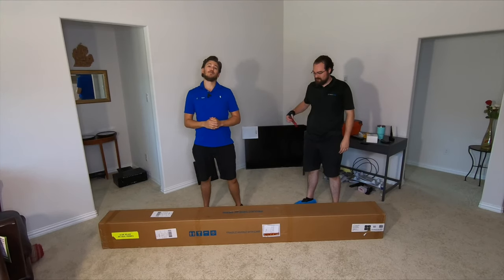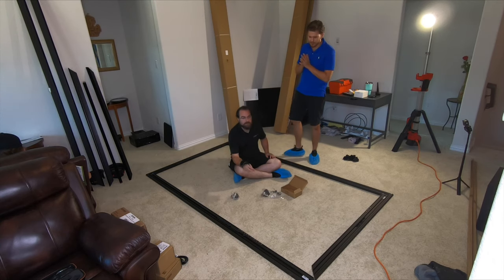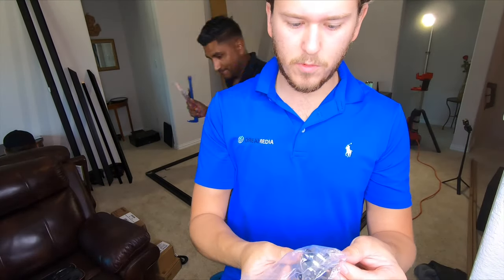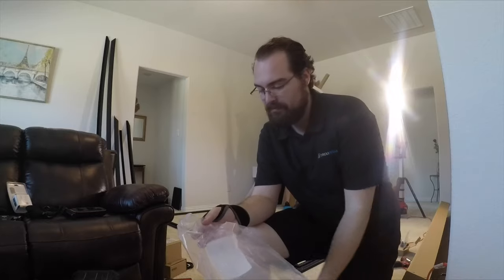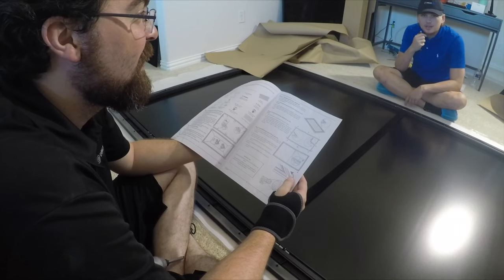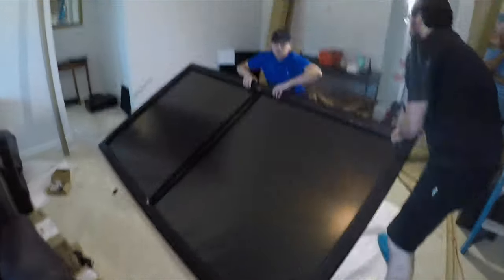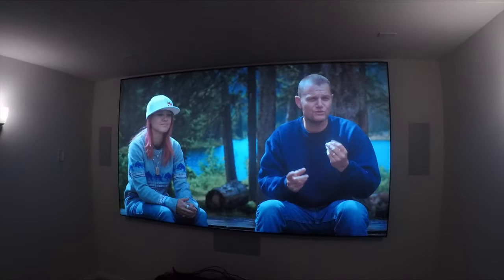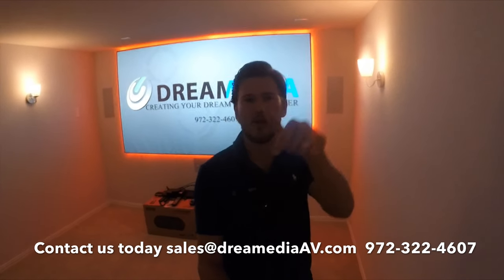Dragonfly Thinline ALR 120 Projector Screen ASSEMBLY, INSTALL and DEMO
Dragonfly ALR Screen
Delivers True 4K
Optimized for full 4K Ultra HD at over 8 million pixels, this Ultra Black ALR filmscreen is so versatile it offers amazing image quality for both 4K and high-resolution 1080p systems.

Better Than The Rest
Don’t be fooled by the competition. Dragonfly’s ambient light rejecting material was designed to be premium-grade: it delivers stunning performance and a sharper color contrast all at one competitive price. Not only does this unique material add a sleek, professional look to any install, it also absorbs and reflects excess light in a variety of versatile use cases. The difference is clear!

Light Rejection Equals Better Picture
You’ve never seen a projection screen like this. Our Ultra Black Ambient Light Rejection screen material has a smooth texture that reflects unwanted light and keeps it from affecting picture quality. These screens can now be used in applications that would normally need a TV to deliver the best quality picture. No more washed-out images!

No Shimmer or Hotspots
Ever catch a glimmer of static or a weird blip of noise in the background of a projected image? Never let shimmer or hot spots ruin a customer’s viewing experience. Our smooth Dragonfly material is precision-engineered to provide crisp images free of all picture quality interference, no matter what projector you’re using.

Wide Viewing Angle
For customers who need more viewing space in multi-purpose rooms, home theaters, or any other versatile set ups, this filmscreen supports a wider spectrum of off-axis viewing, preventing image darkening and distortion at up to 160°.

Gain Confidence
This unique projection screen features a highly-efficient gain of 0.8, so it not only absorbs unwanted ambient light, but enhances color contrast—it makes deep blacks even blacker and all colors richer.

Installation Is Easy
Unlike traditional Dragonfly screens, ALR material doesn’t have “stretch” to it and is cut to fit each frame during the quality control process. We designed a new spring connection system and paired this with a useful attachment tool so there’s no chance of wrinkles. Simply thread the tool through the spring, attach one end to the screen material, and use the hook end to fasten the tool around the lip of the screen housing. Presto: there’s your clean, smooth surface.

Velvet Covered Frame
Every fixed screen frame is hand-wrapped with VelTX™ black velvet, providing an elegant finish that absorbs any overscan for the perfect theater experience. The beveled 3-1/4 in. aviation grade aluminum frame is rigid, easy to assemble, and looks great too!